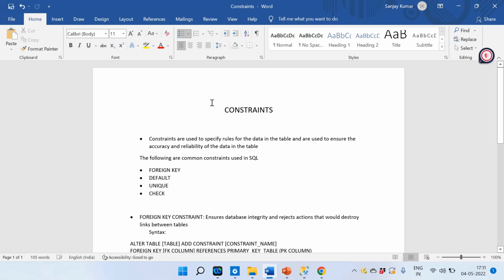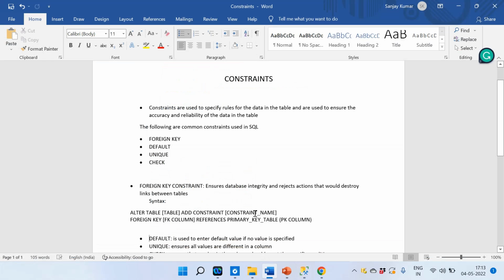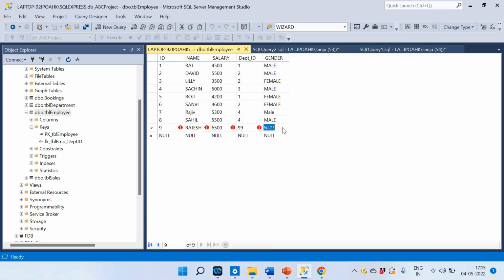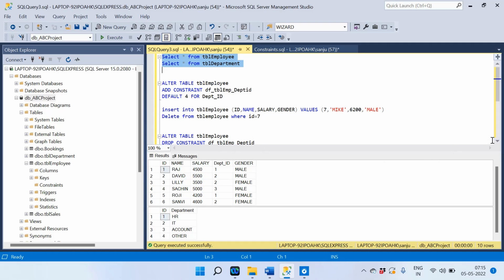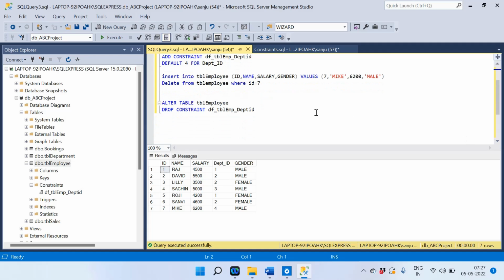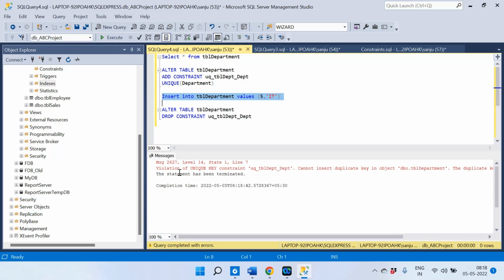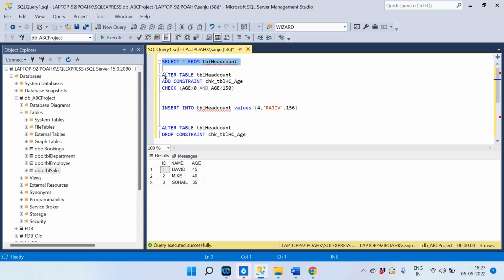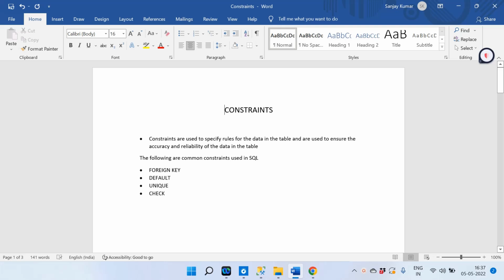Constraints in SQL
How to add constraints in existing tables in SQL:
              Default Constraints
              Unique Constraints
              Check Constraints